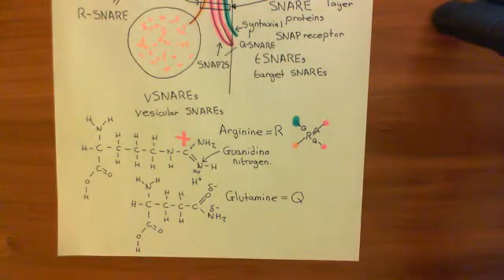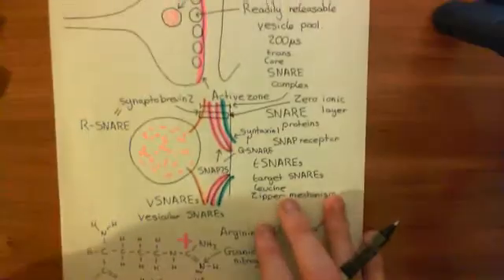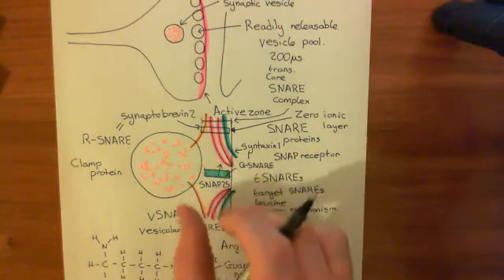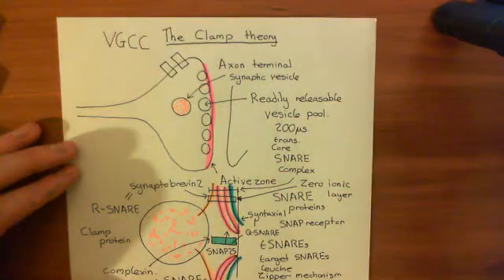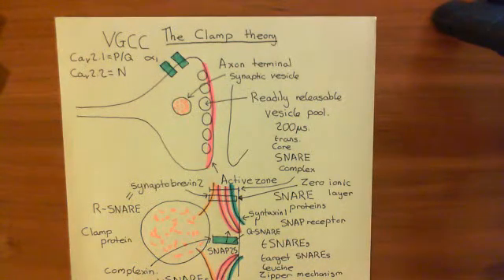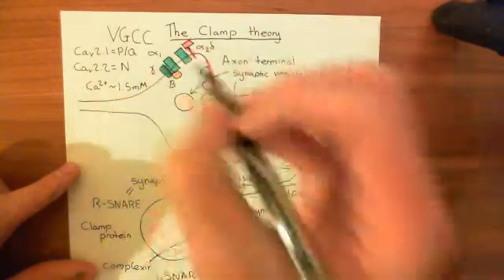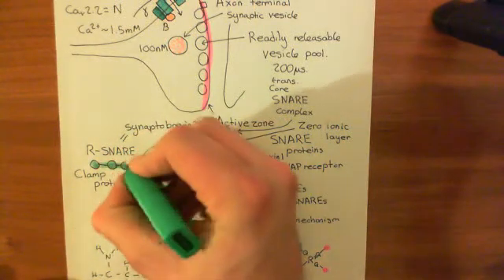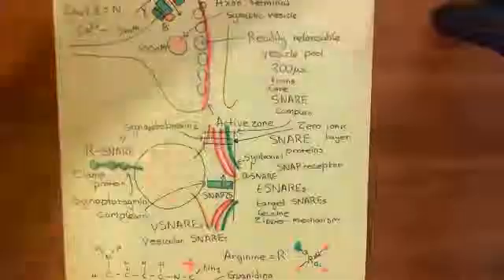Synaptic SNARE proteins and The Clamp Theory Part 2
In this video we discuss the clamp theory of the synaptic SNARE proteins.